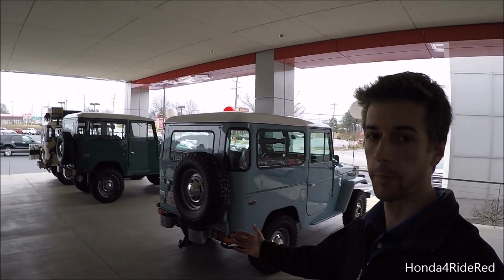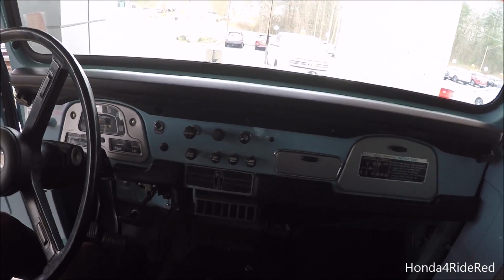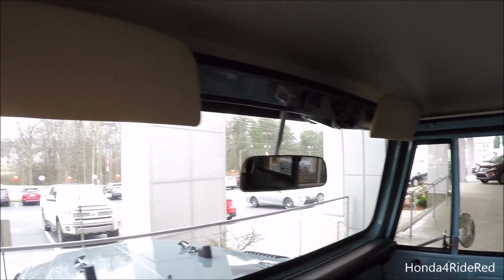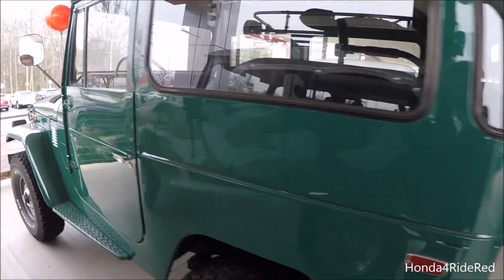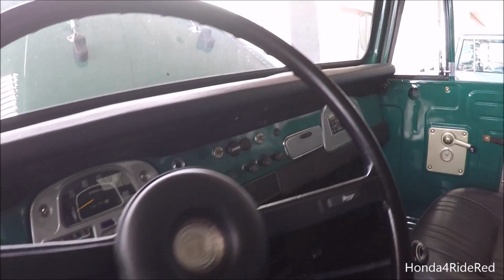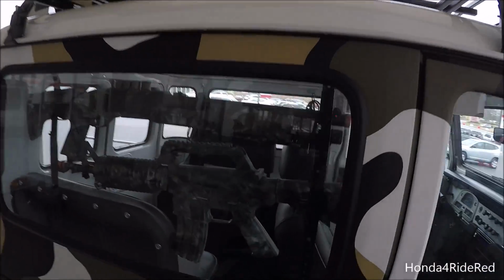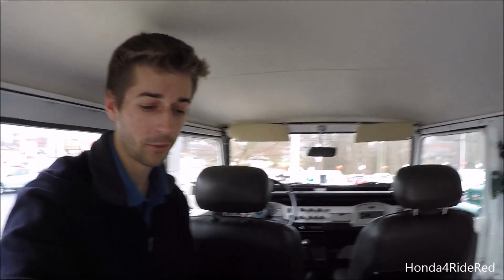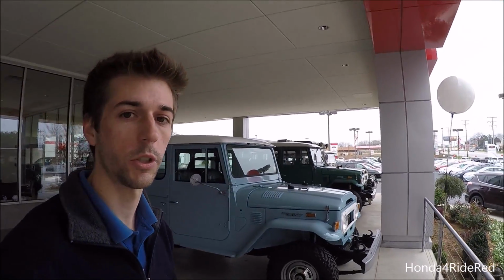Fully Restored 1974 FJ40 Toyota Land Cruisers: Walkaround and Review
1) Camo 2) Green 3) Blue...Let me know which one you would like to see a more in depth review of including engine specs, some history of the Land Cruiser and various other specs about the particular vehicle.  This was a last minute video to check out some very cool Toyota Land Cruisers!  They have definitely come along way since 1974, but looking at these ones being fully restored is pretty cool to see!  I am a huge fan of Toyota trucks, and to see three of these together is awesome!